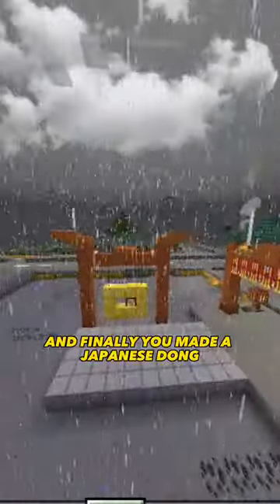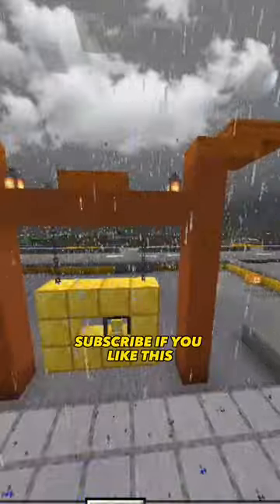MINECRAFT JAPANESE GONG BUILDING